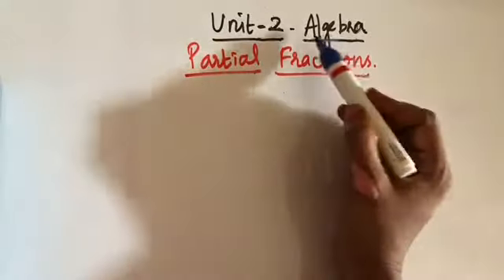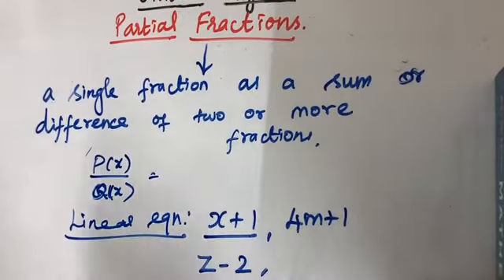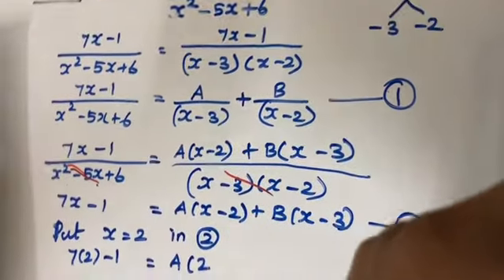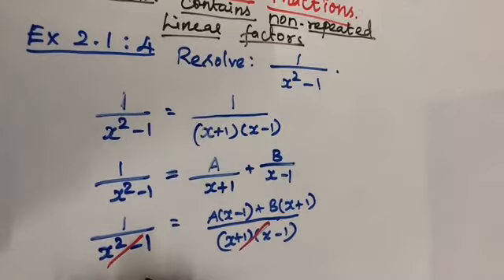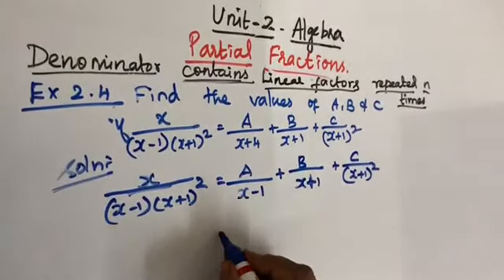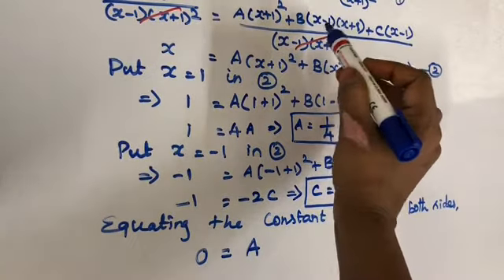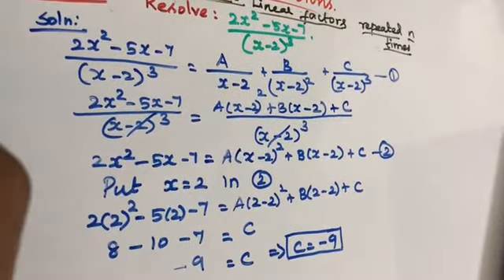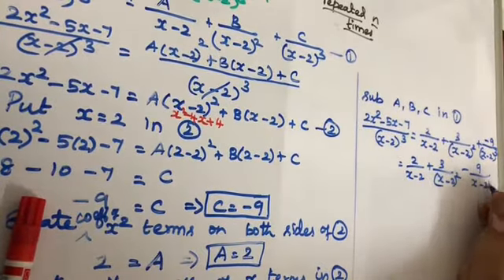Partial fractions type 1&2